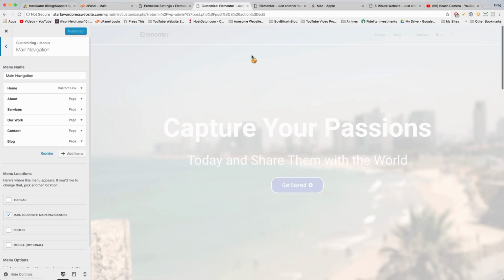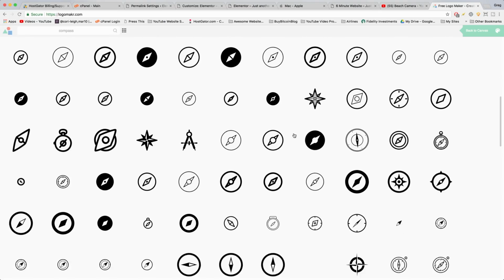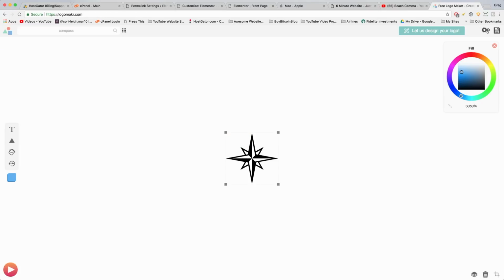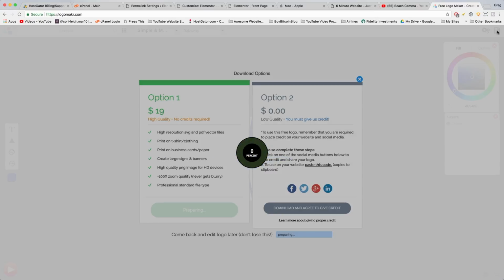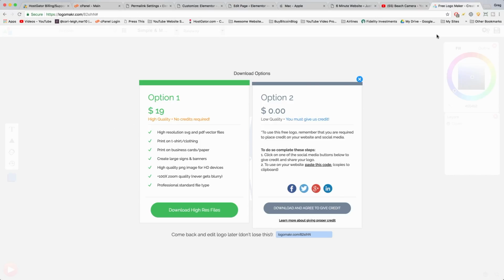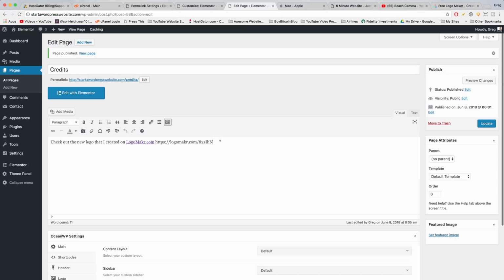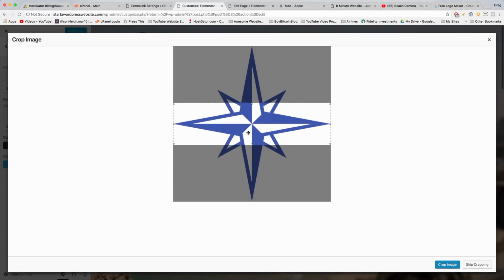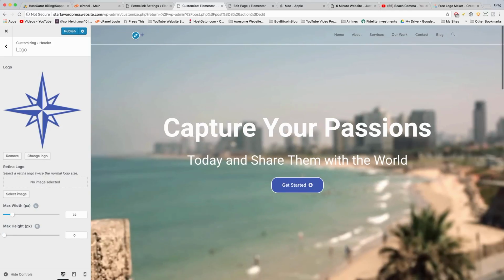Create a Logo for WordPress - #18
Our website now needs a logo so let's create a logo then put it up!

Whatever you want to create, I want to help!